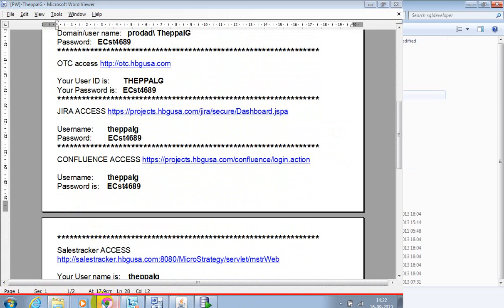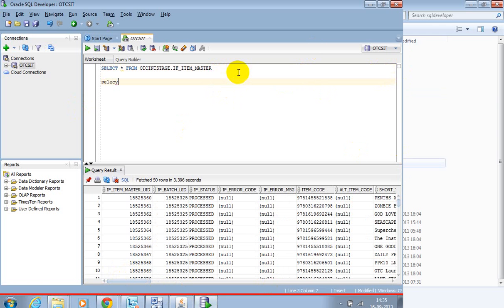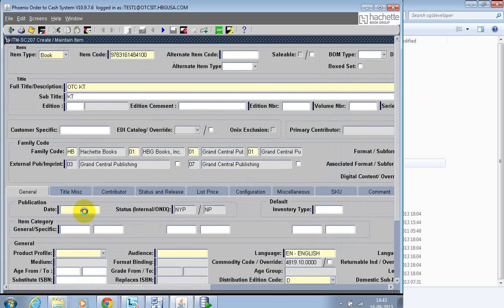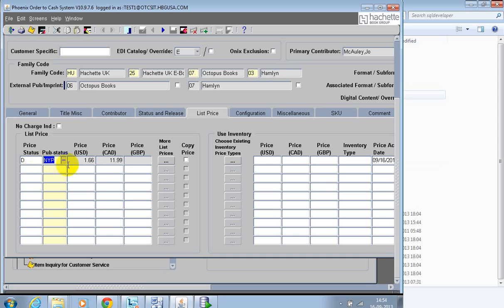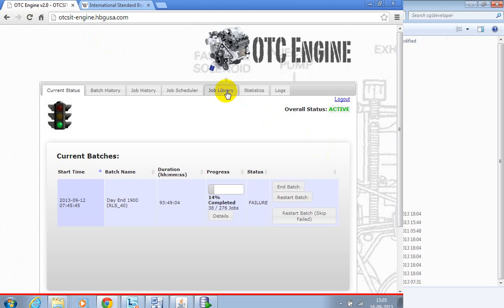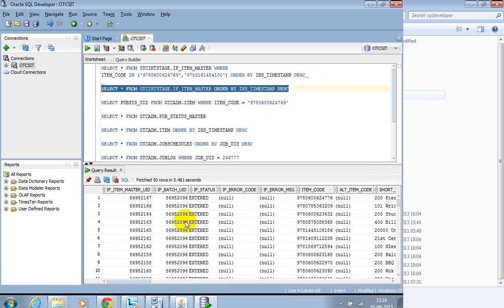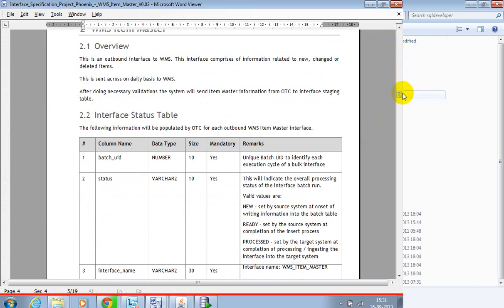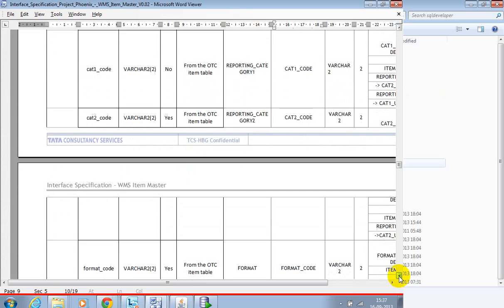HBG WMS INTERFACE 16092013